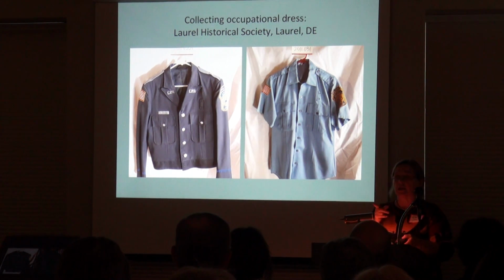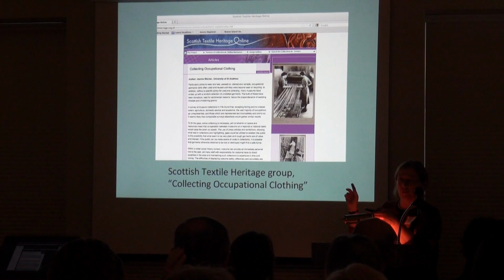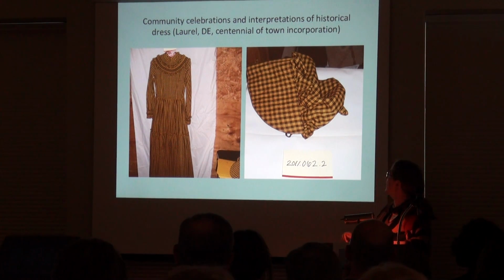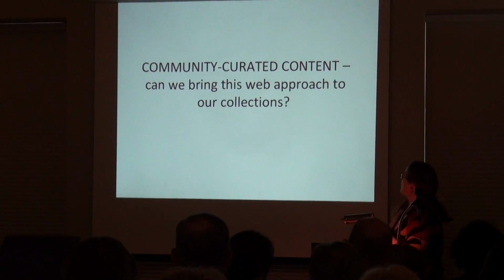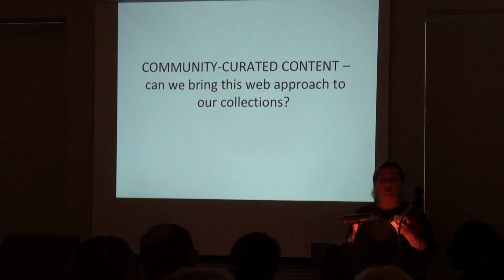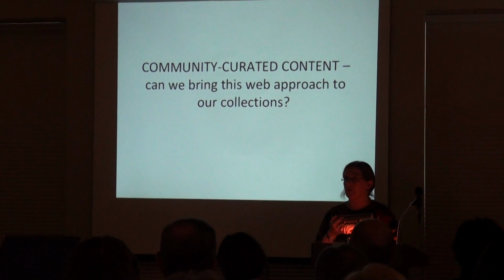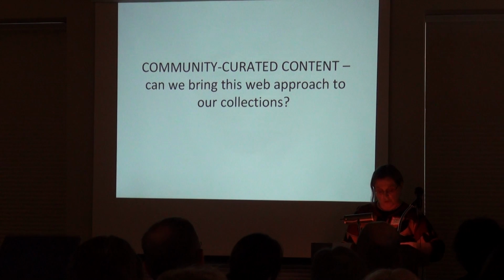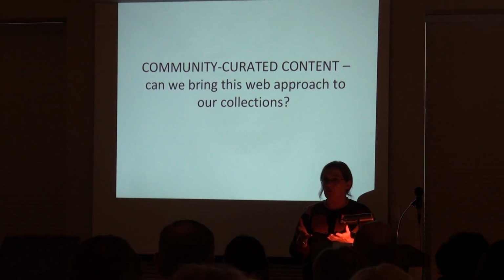Kasey Grier "Connecting to Collections" Part 2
presentation continues and concludes